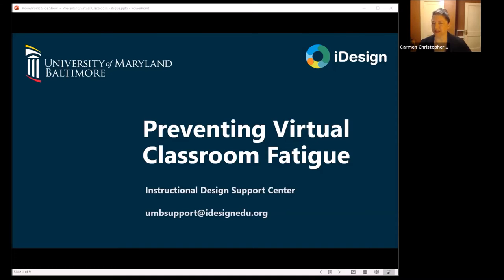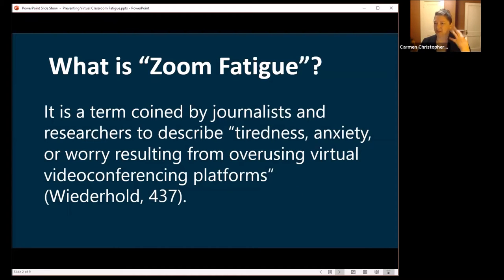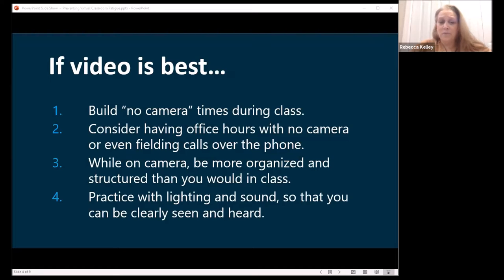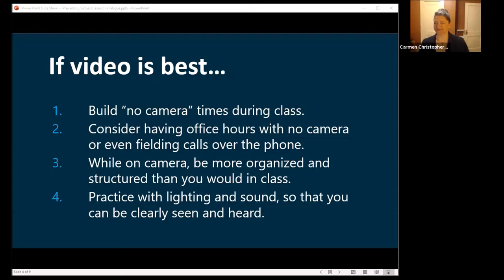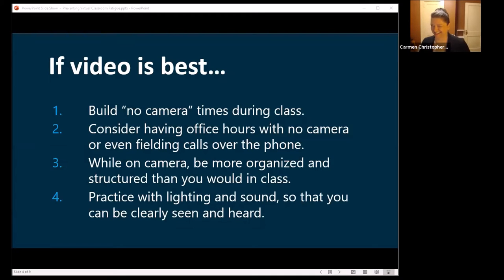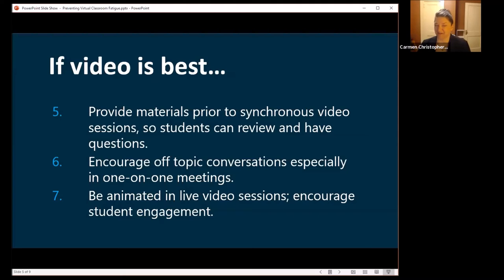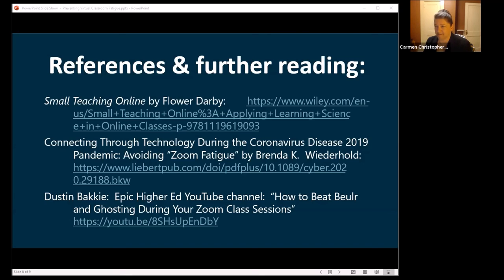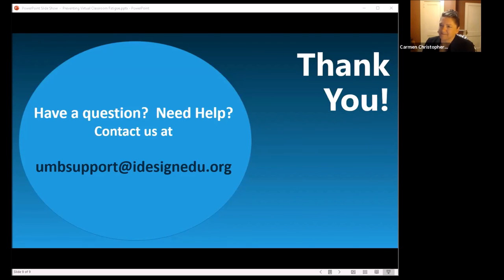Preventing Virtual Classroom Fatigue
Zoom, Webex, and other web conferencing tools have become the ideal solution for teaching when in-person is not possible. However, Zoom fatigue for faculty and students is a very real issue! In this session, iDesign presenters Carmen Christopher and Rebecca Kelley offer tips and ideas on how to utilize this face-to-face time with your students to increase engagement. They discuss various instructional strategies you can use during this class time to break it up and keep students engaged. Finally, they’ll offer suggestions for utilizing other tools, such as Blackboard, in tandem with your virtual class sessions. Presentation date: Wednesday, November 11, 2020